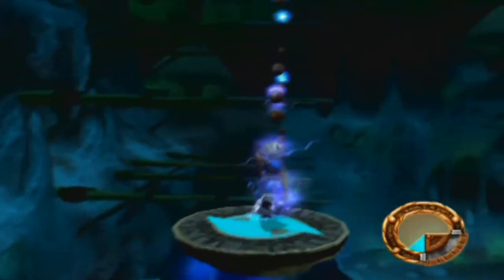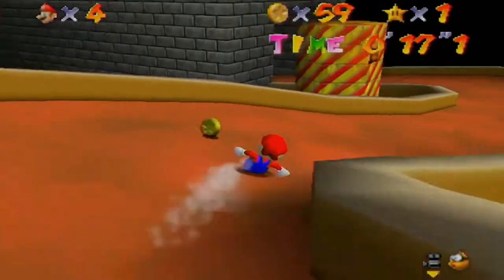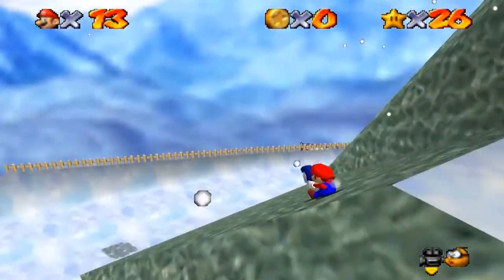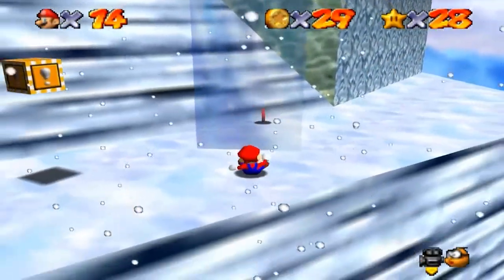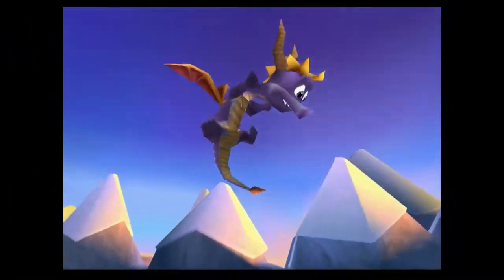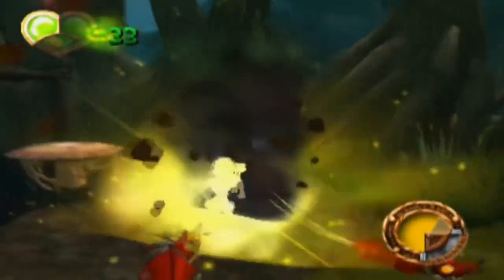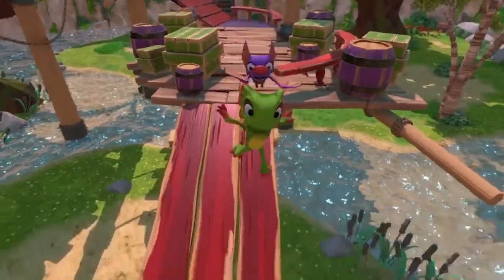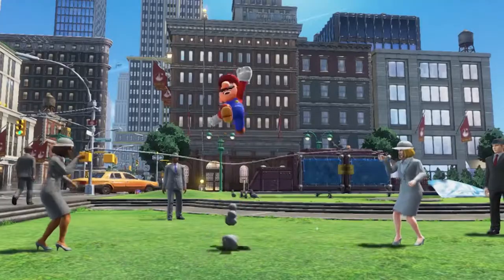The History of Collectathons: From Super Mario 64 to Super Mario Odyssey | Game Files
Collecting things in video games has been a time honored tradition since the 70’s. From Super Mario to Assassin’s Creed, picking up random objects off the ground is something every gamer has done at some point. But there’s one genre that takes collecting to a whole new level. That's Collectathons of course.